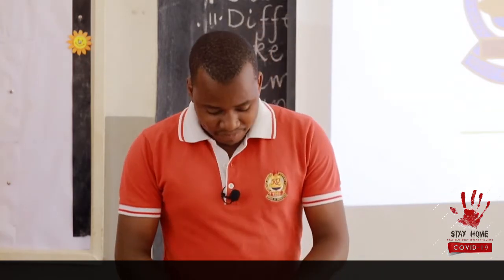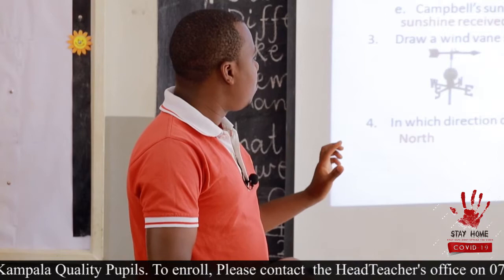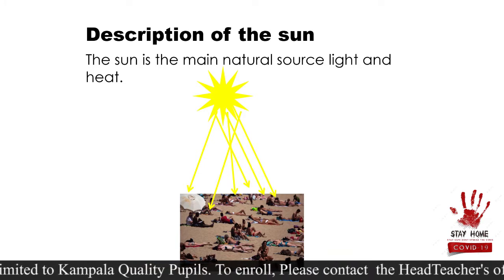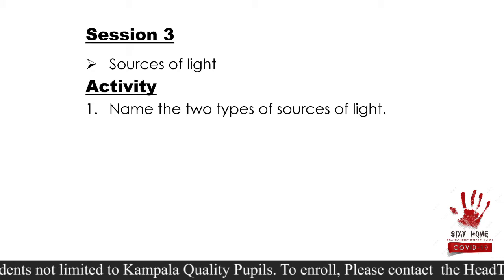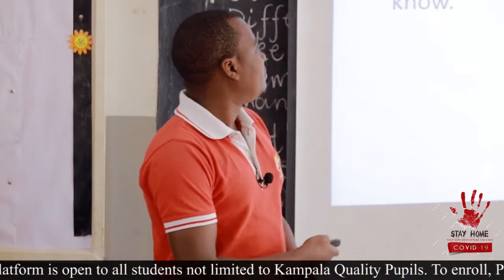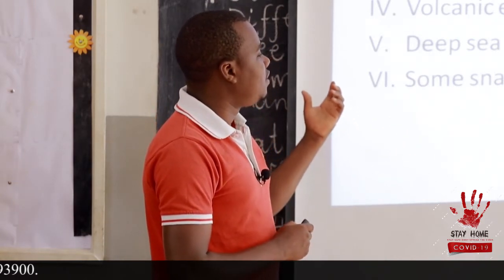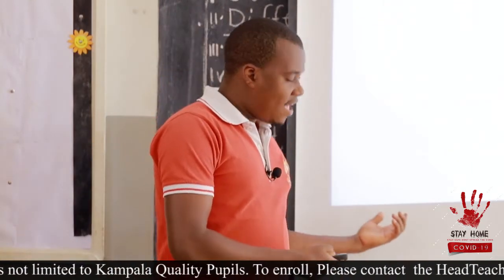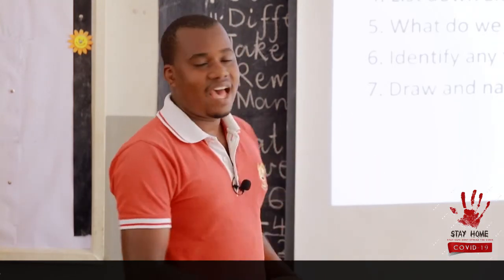P 3 Science Lesson 10